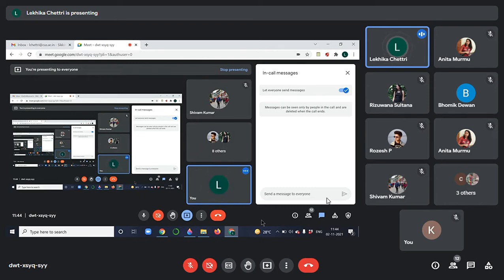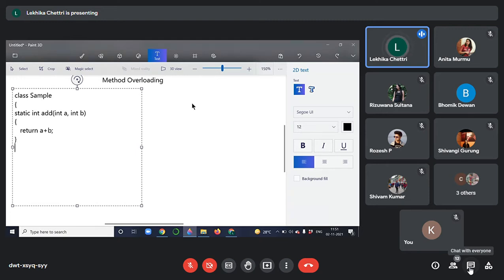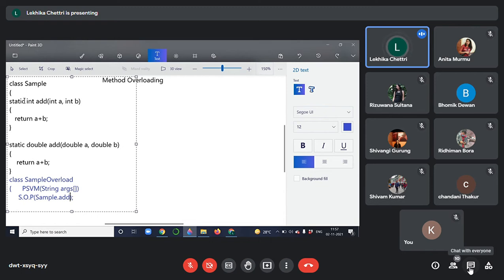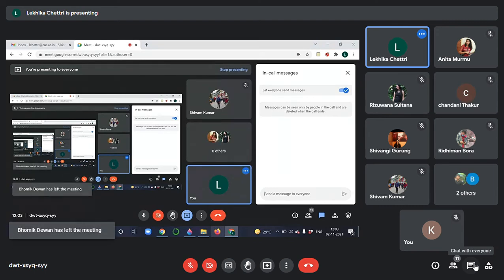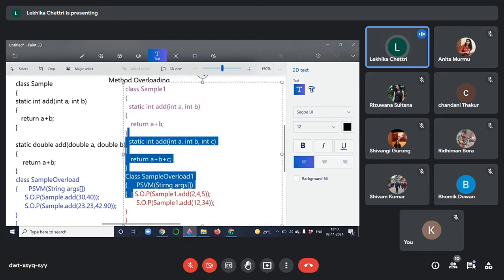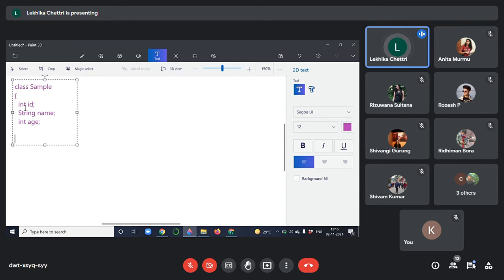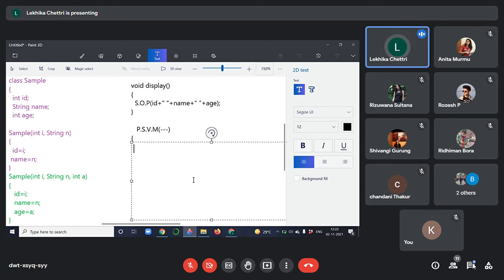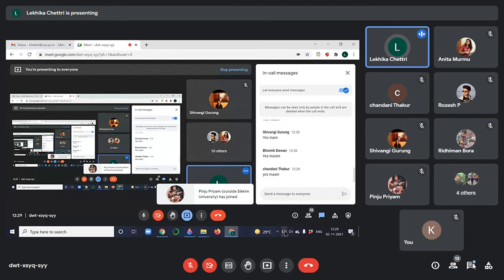LEKHIKA MAM 2021 11 02